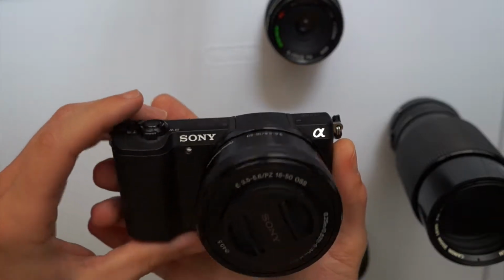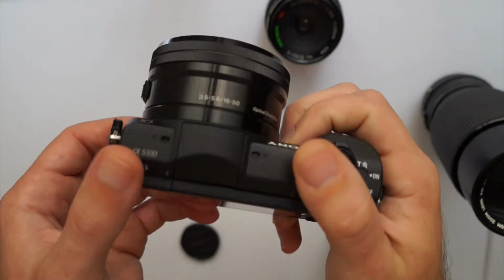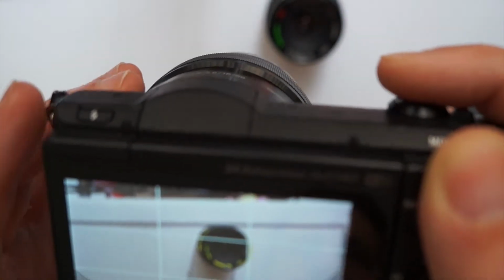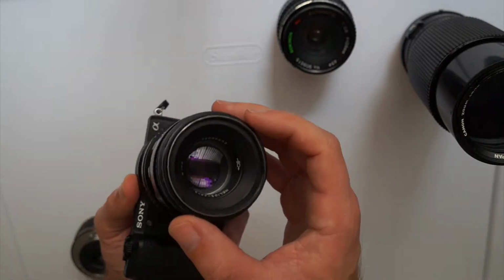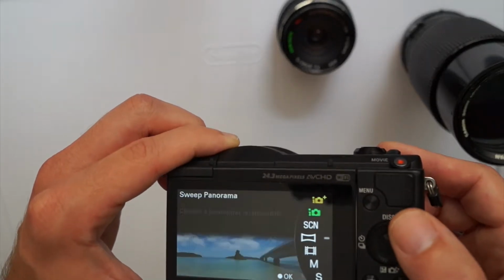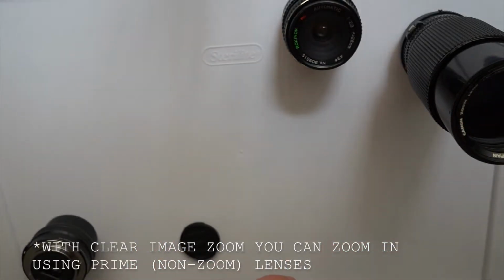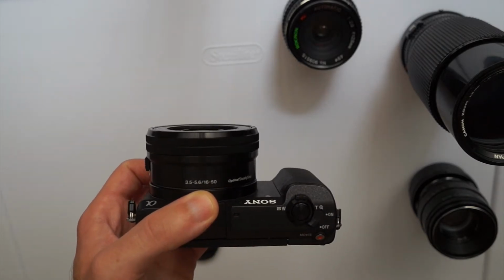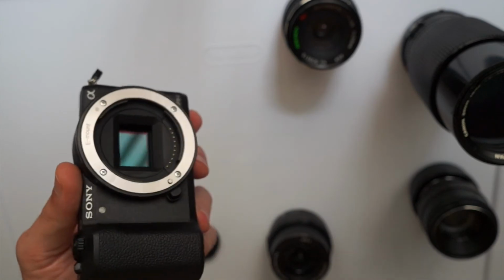Camera Review: Sony a5100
You're doing Great.
ScreenWritingisHard